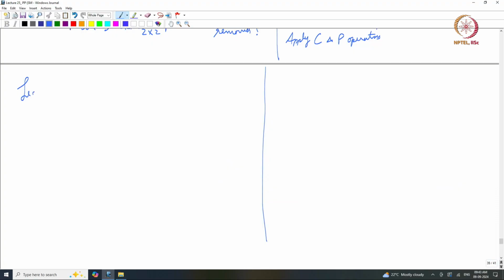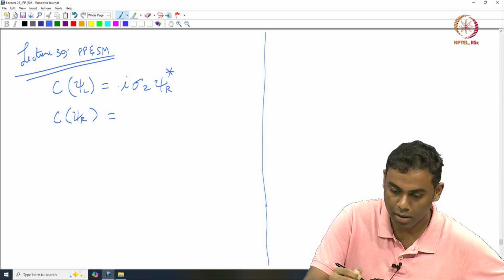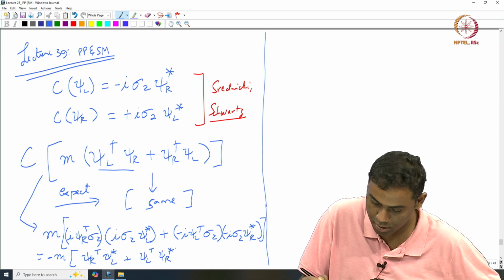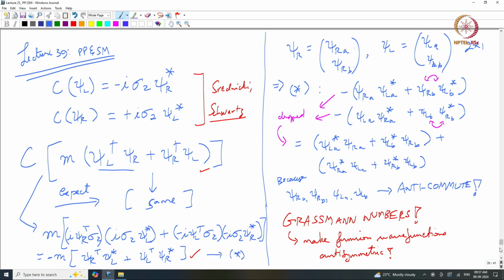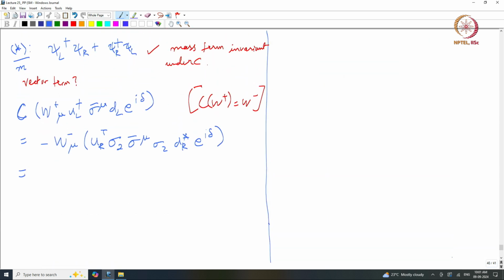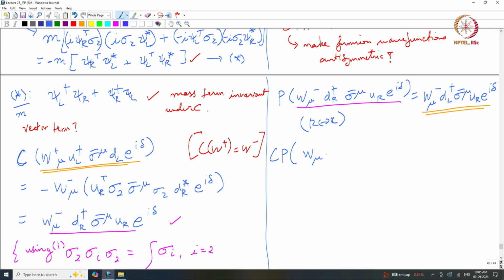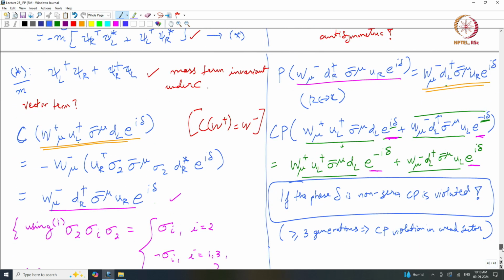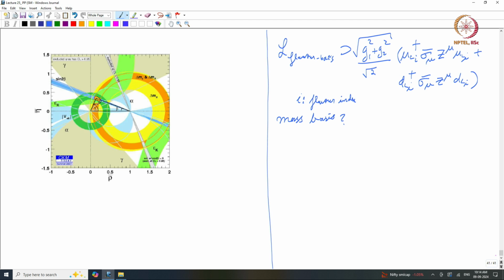Lec 39 Weak CP violation.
Grassman numbers, CP violation, charged current